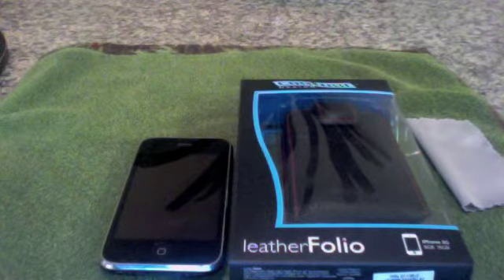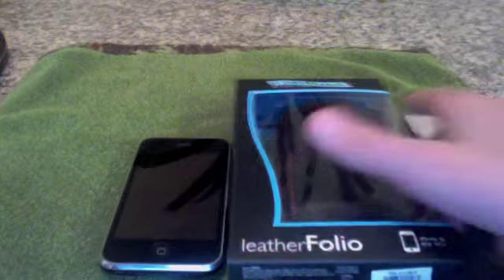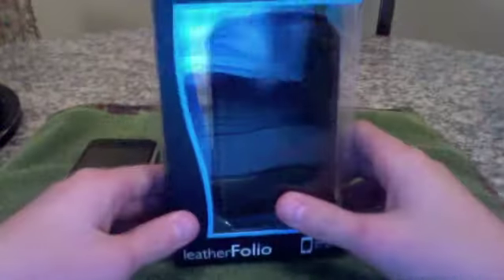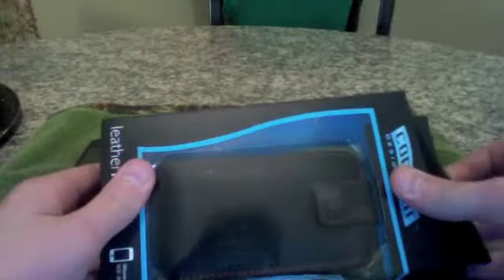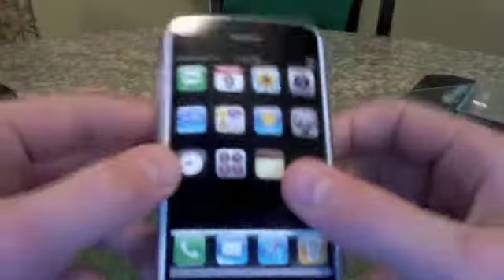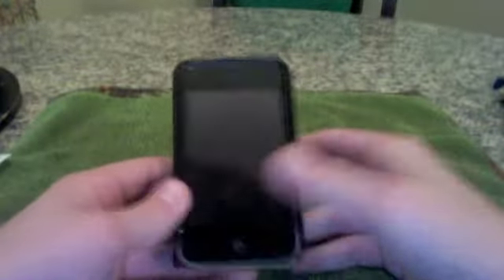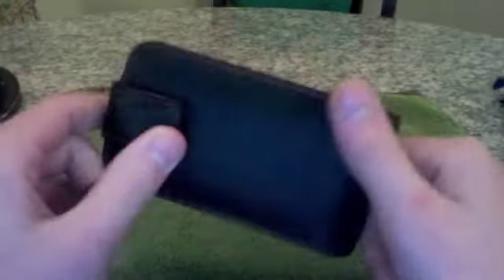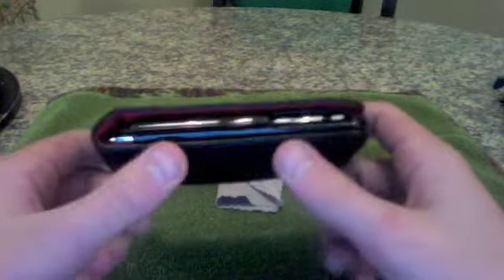Contour Leather Folio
A review of the contour Leather Folio for the Iphone 3g
Please watch in high quality!